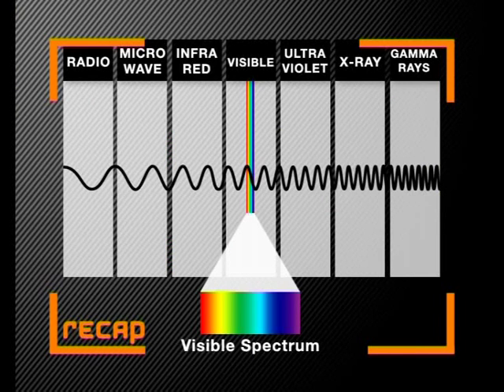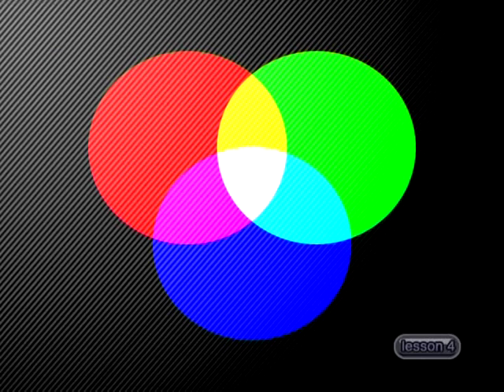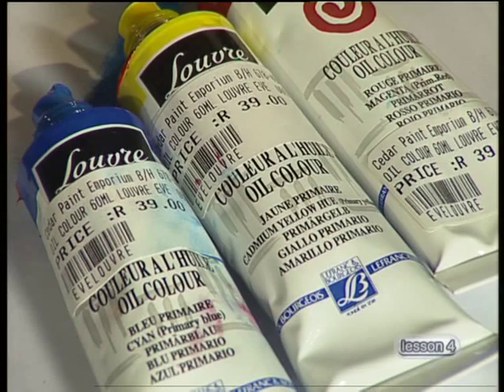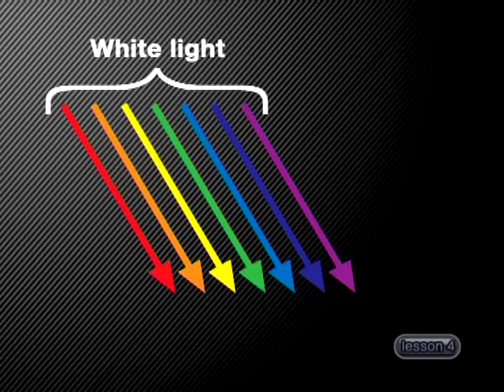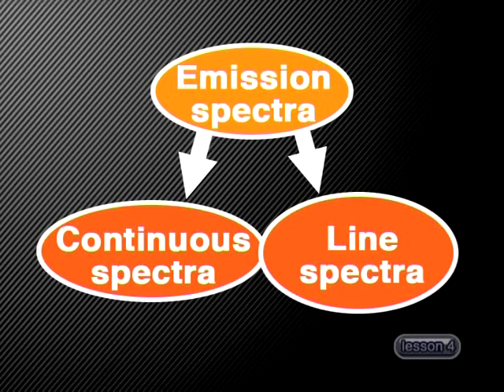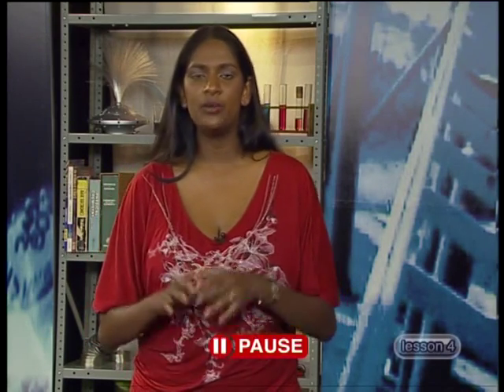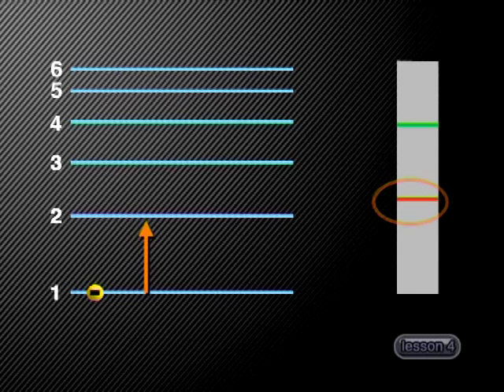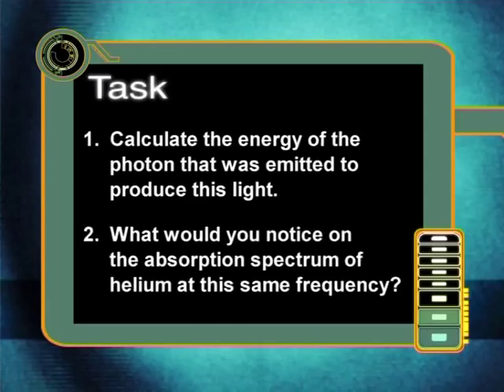Interaction of Light and Matter